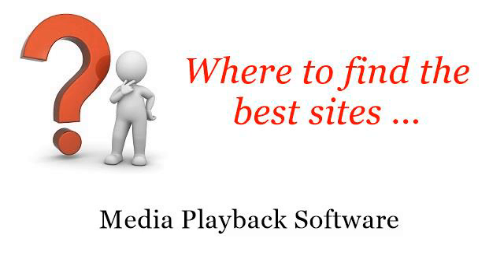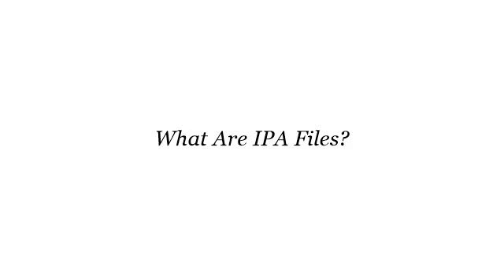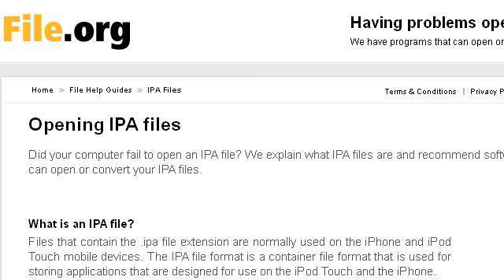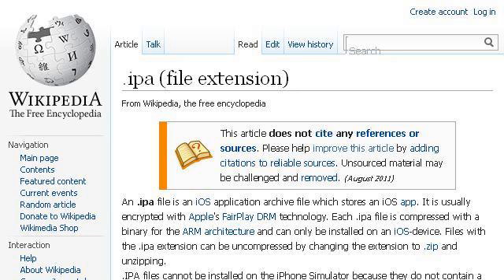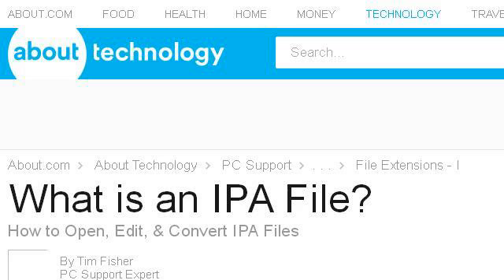What Are IPA Files?